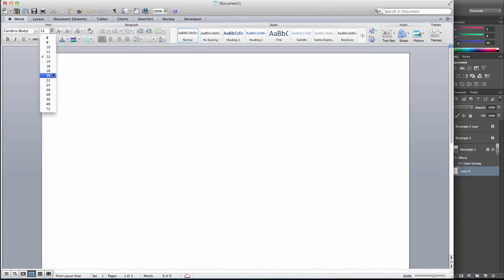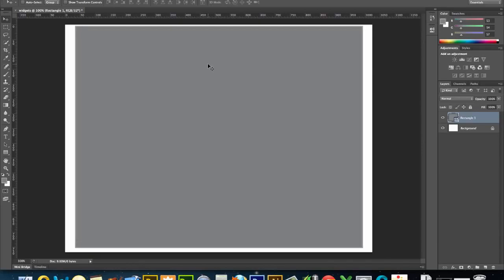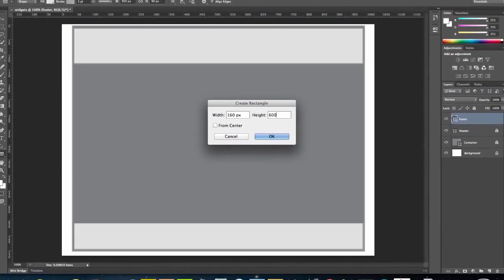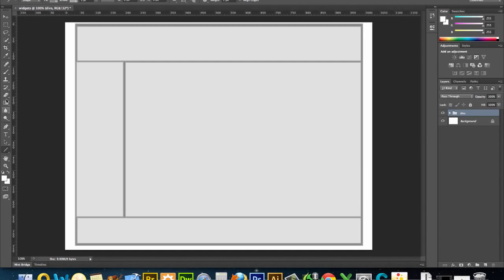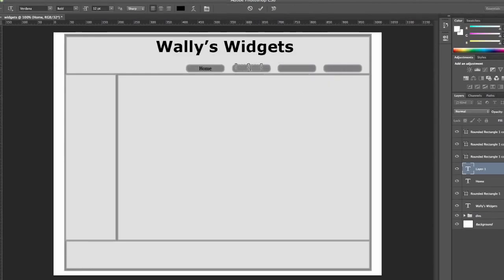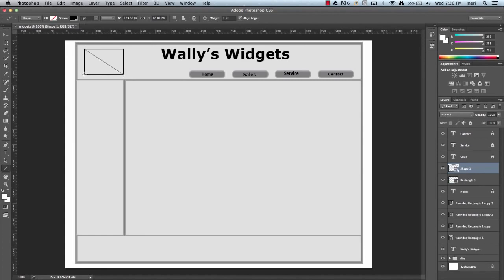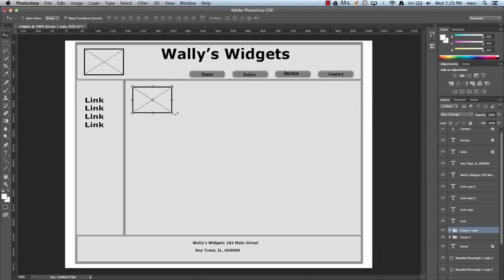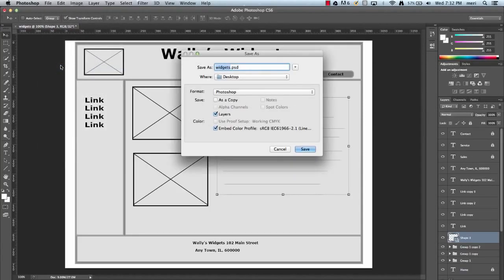How to Create a Wireframe in Photoshop Photoshop Tutorial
In This video we will learn How to Create a Wireframe in Photoshop.
Thanks to Meri Engel for this tutorial.